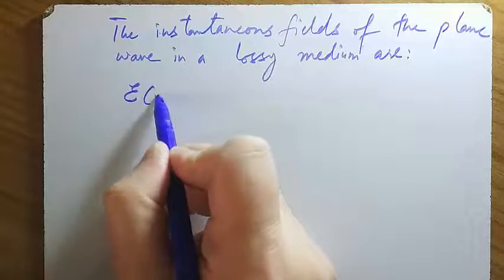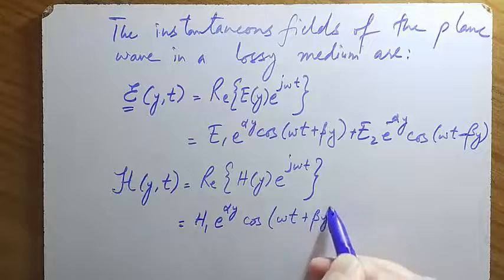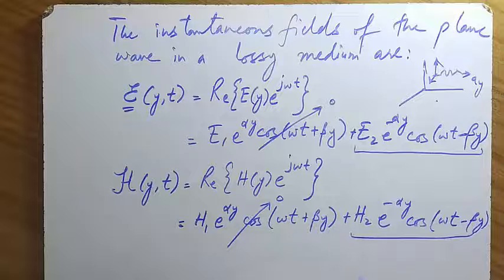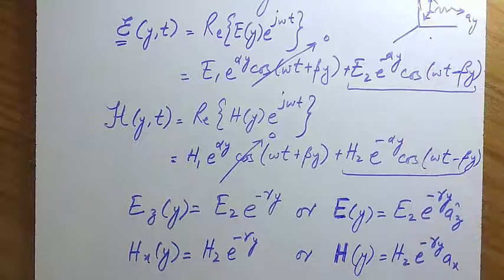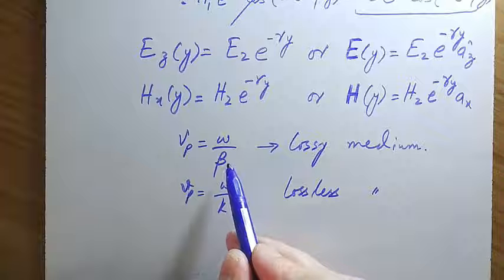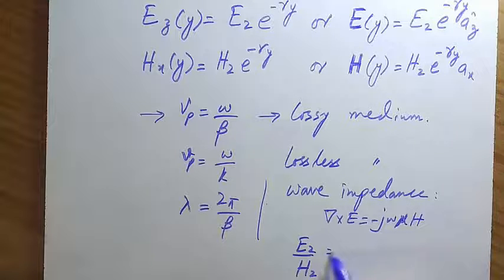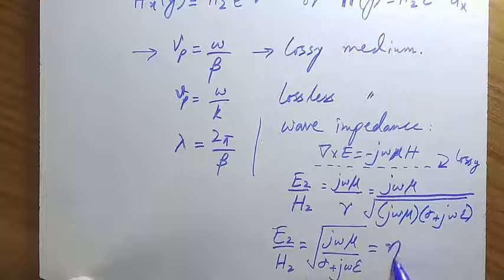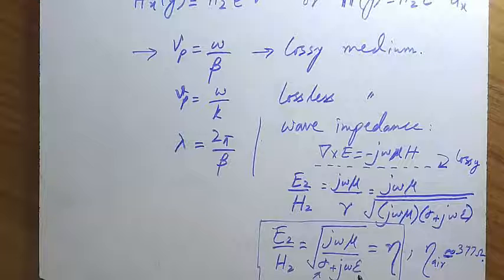Plane Waves in Lossy Medium part 3